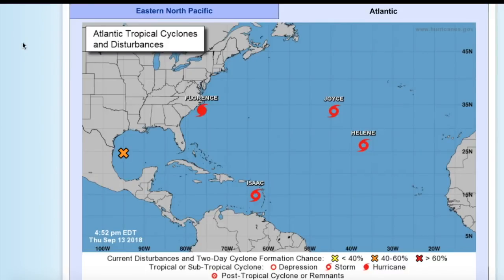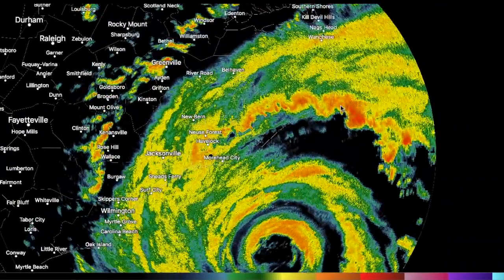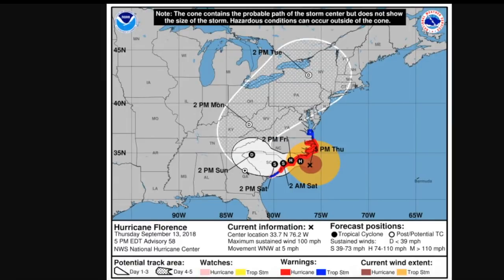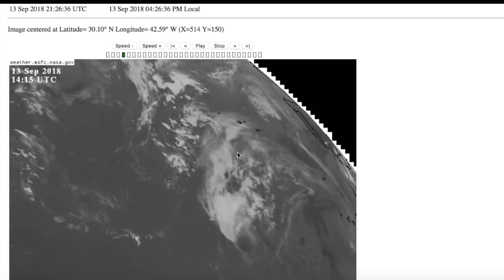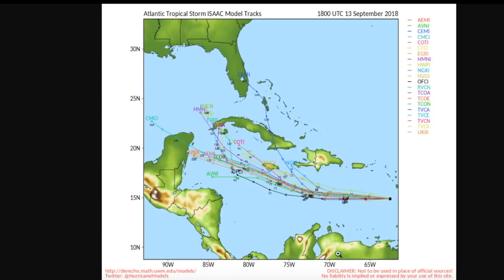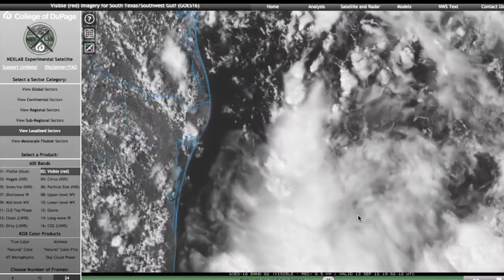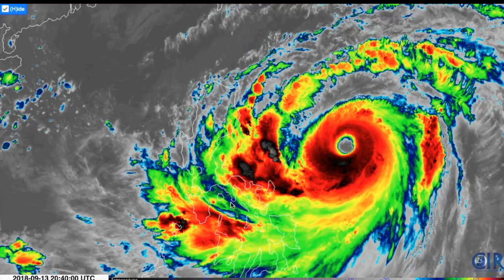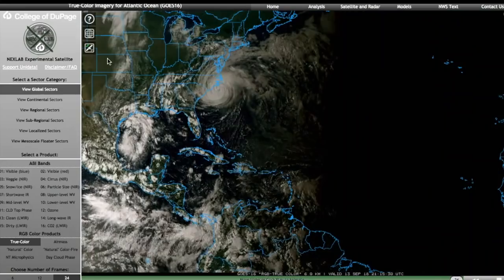The Tropics Topics of September 13, 2018 (Hurricane Florence, TS Isaac, Invest 95L, Mangkhut)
Topics:
1. Hurricane Florence, while down to a category 2 storm today, is still a formidable hurricane as it approaches the coast of North Carolina, where landfall is likely within 24 hours. The storm’s wind field is very large right now, so even areas farther away from the landfall point will receive significant impacts. Rainfall and storm surge remain the biggest threats, with 20” of rain likely over a widespread area with isolated higher totals, while storm surge values could be as high as 10' in spots. The storm will not exit the area for another 3 days at the earliest.
2. Tropical Storm Helene will be approaching the Azores by Saturday. Tropical Storm Watches are in place, as the islands could see heavy rains, gusty winds, and rough seas during the storm's passage. Subtropical Storm Joyce could impact the islands behind Helene if it can stay organized.
3. Tropical Storm Isaac is barely a tropical cyclone and could be in the process of opening up into an open wave at this time. Still, the storm could continue to bring heavy rains to the Lesser Antilles in the short term. It could try to reorganize in the western Caribbean Sea, but that remains uncertain.
4. Invest 95L, even though it has a lower chance of development, is approaching the Mexico/Texas border, where it should impact tomorrow. Impacts should be limited to heavy rainfall, but the flooding threat is not very high at the moment.
5. Supertyphoon Mangkhut is still a very large and powerful typhoon that will likely be the strongest storm to impact the Philippines in 5 years. Impacts will likely be far-reaching, and the flood threat remains very high for both the Philippines and southern China.

Sources:
NHC
COD NEXLAB
RadarScope
MSFC
UWM Weather Models
Tropical Tidbits
RAMMB SLIDER
JTWC